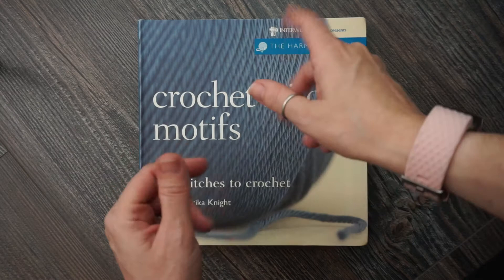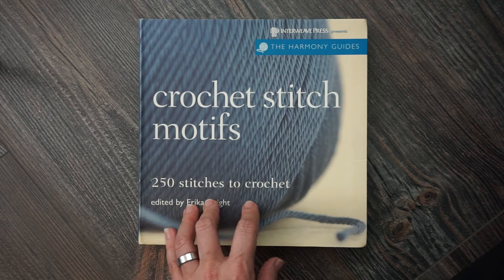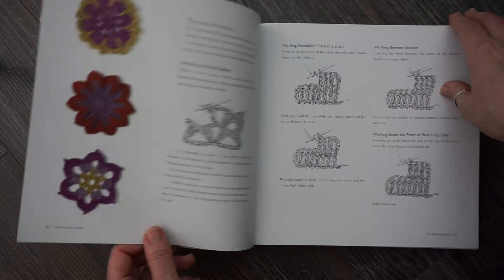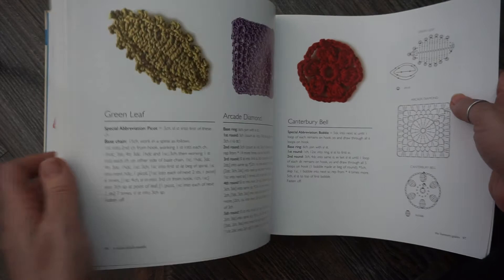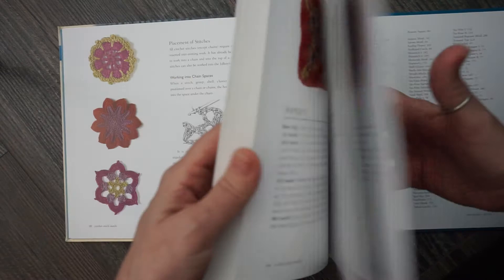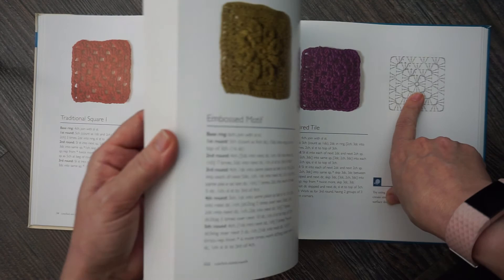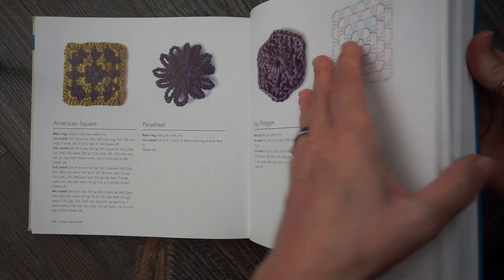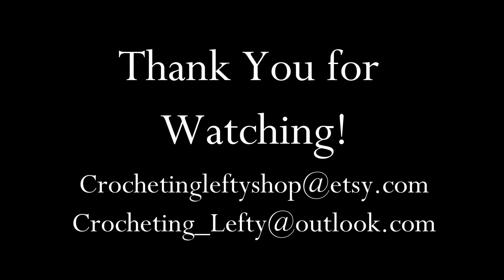Crochet Book Review: Crochet Stitch Motifs, by Erika Knight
Hi you guys!! In today’s video, we are doing a book review on Crochet Stitch Motifs: 250 stitches to crochet, by Erika Knight
Thank you so much for stopping by! Have a great day!

**Please remember I do not get any type of compensation referring you to these sites. These are all products that I enjoy using in my crochet journey.

(updated price 2/20/2020)
Crochet Stitch Motifs: 250 stitches to crochet, by Erika Knight